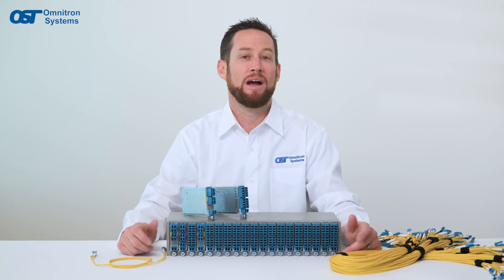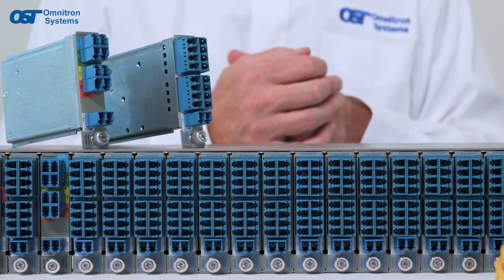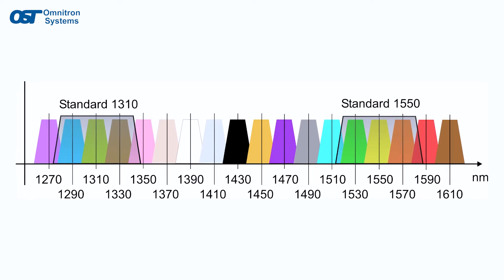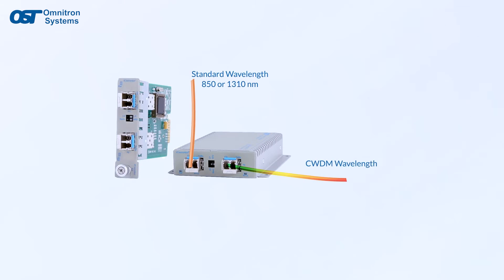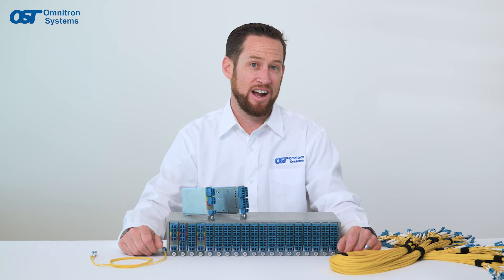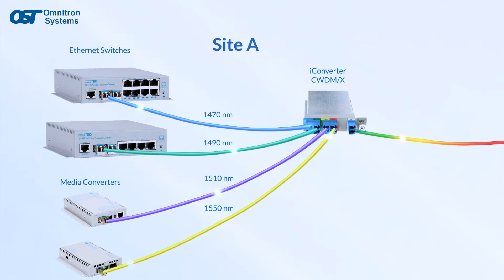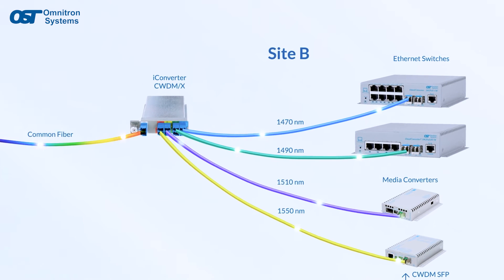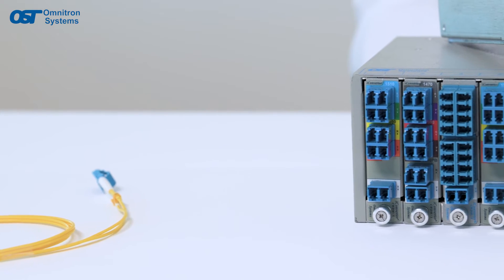CWDM Multiplexer Explained: Simplifying Optical Network Transmission | Omnitron Systems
Curious about CWDM multiplexers and how they can revolutionize your data transmission? Join Jake from Omnitron Systems in this video as he explains CWDM technology.
Learn how these innovative devices enable you to combine multiple data channels onto a single fiber optic cable, resulting in significant cost savings on fiber installation. Learn the step-by-step process of using a CWDM multiplexer and understand its compatibility requirements.
Streamline your network, enhance efficiency, and unlock the potential of seamless data transmission.